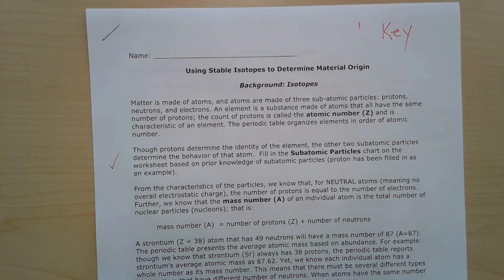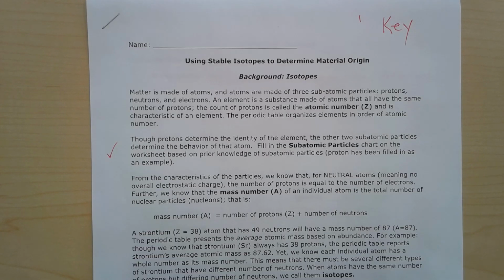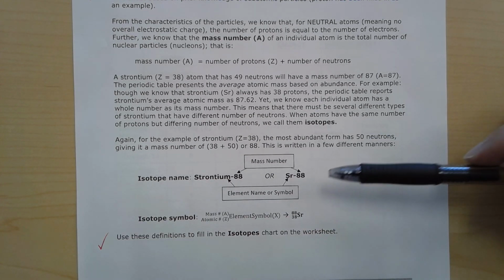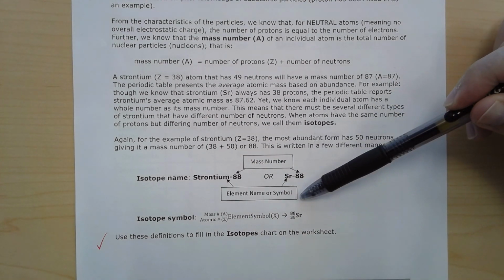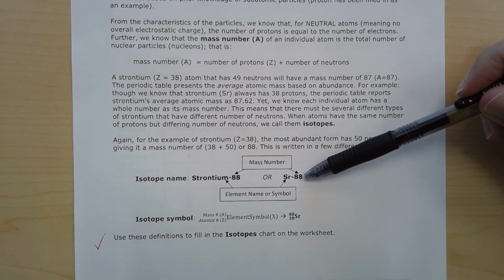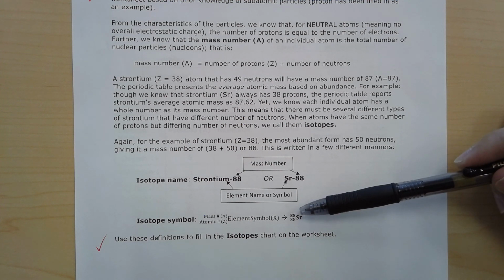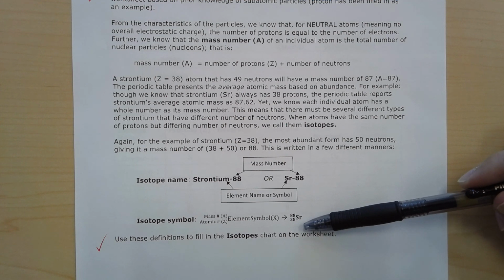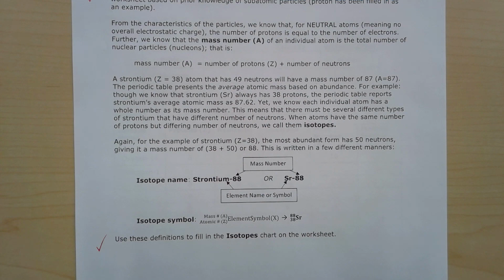Material Origin - Isotopes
Key video for the practice on isotopes